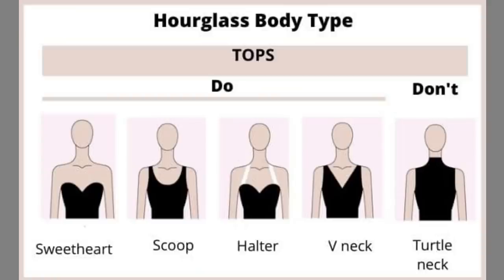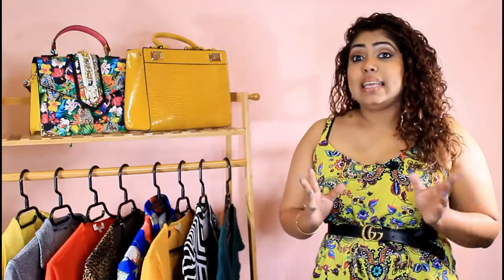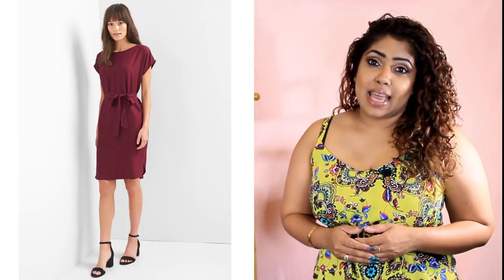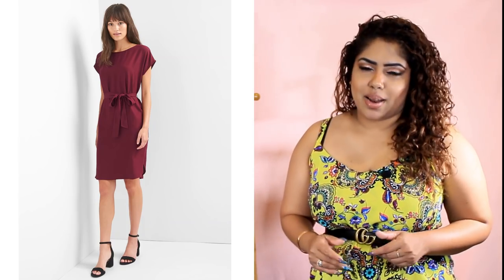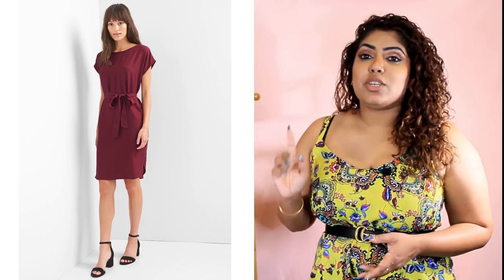How To Style An Hourglass Body | Sinhala Styling tips 2021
Lets style an hourglass shape body. Hourglass shape is considered the ideal body shape so if you are thick or thin lets learn how to style it.